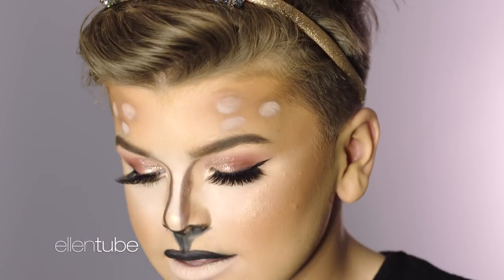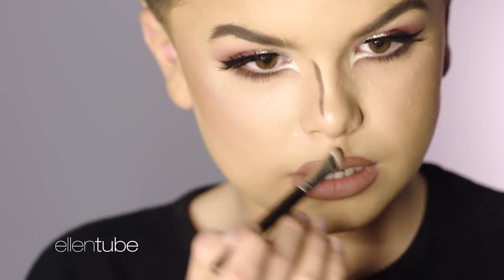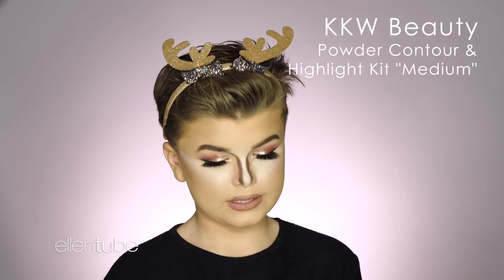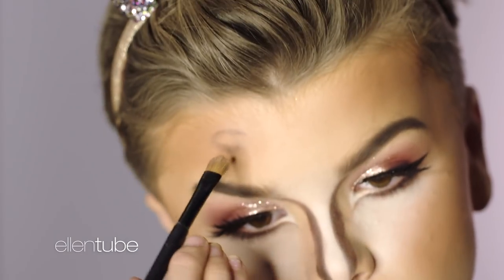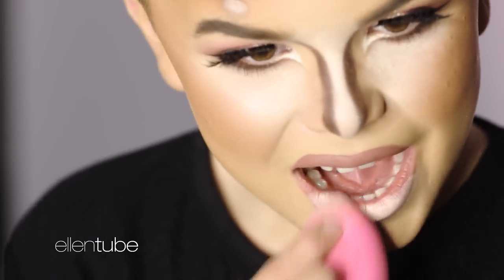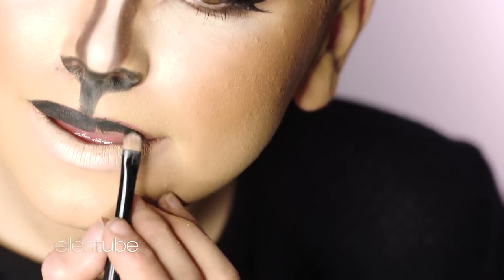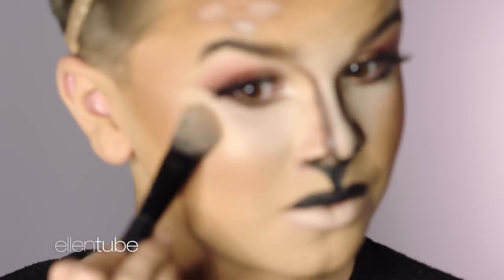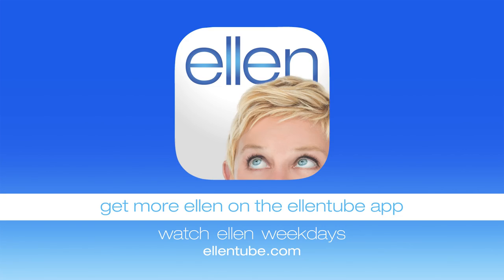Reuben’s Reindeer Makeup Tutorial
The 12-year-old beauty guru is back to create a reindeer makeup look that’s perfect for the holidays.